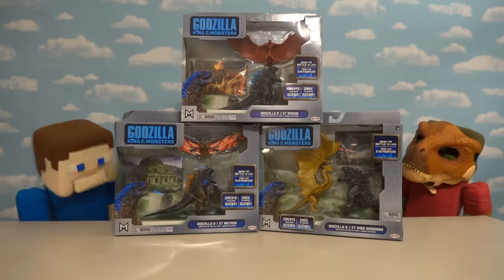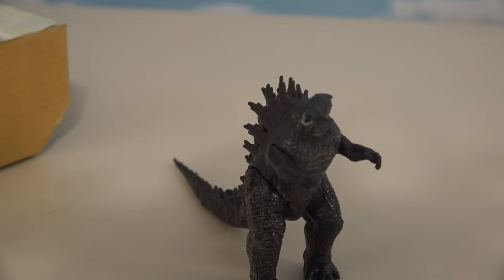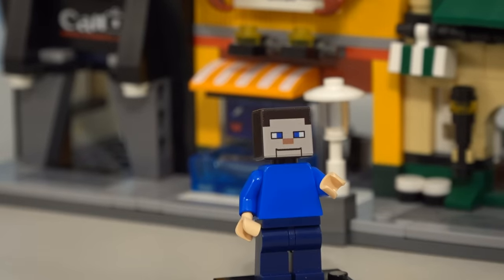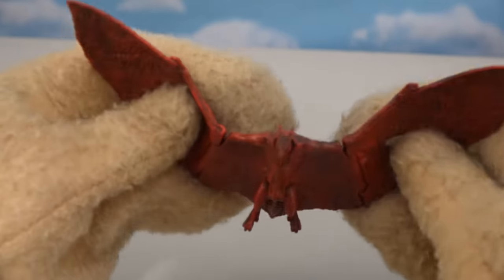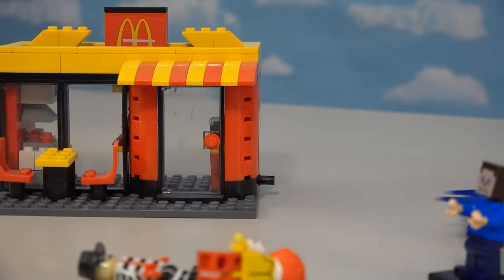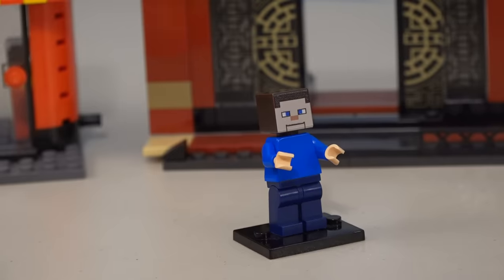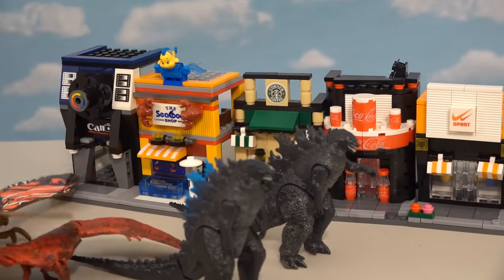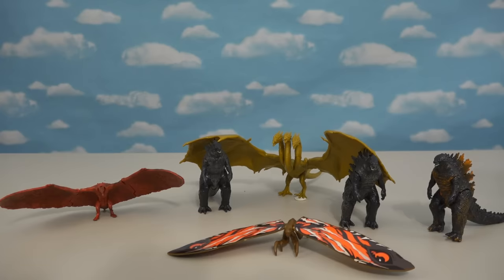GODZILLA King of the Monsters Movie Figures Stop Motion City Battle!!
Godzilla King of the Monsters Jakks Movie Action Figures Stop Motion City Battle!!